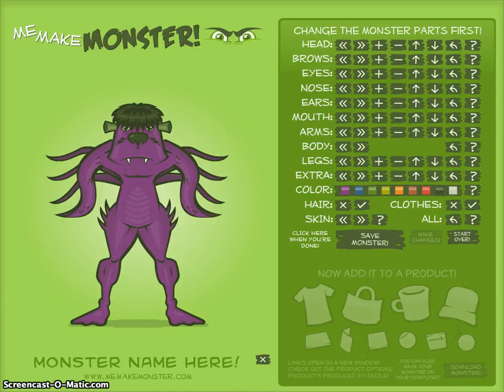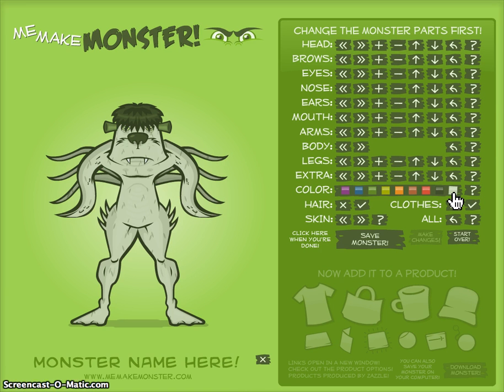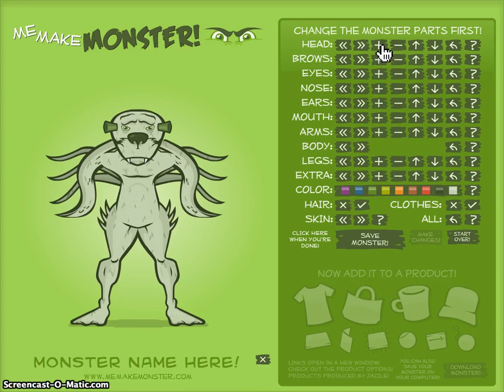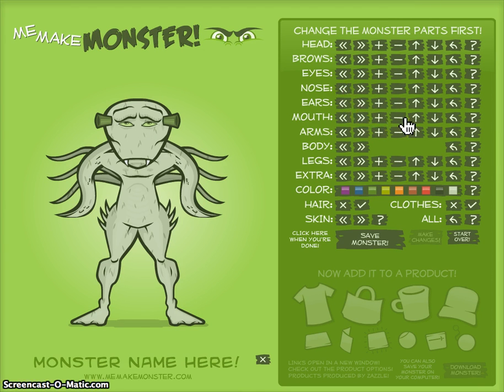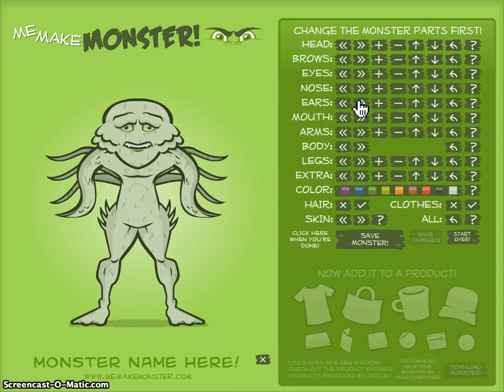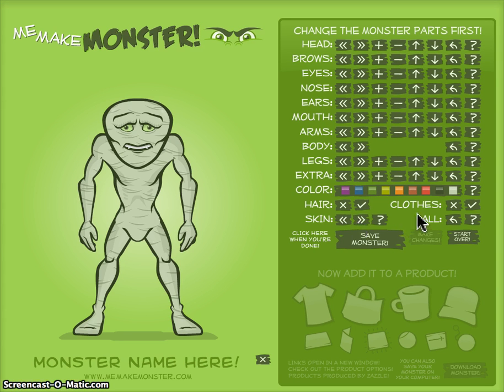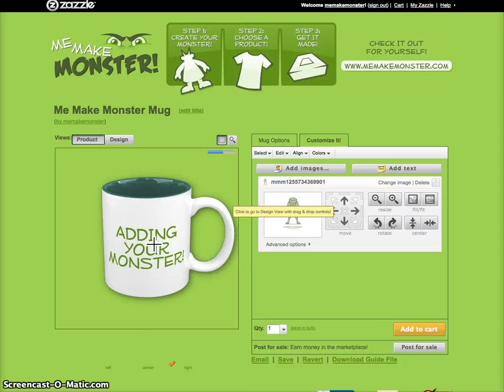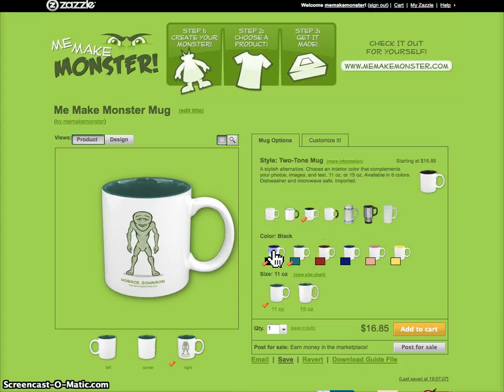Me Make Monster: Making "The Mummy"!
Make "The Mummy" using Me Make Monster! Make your own!